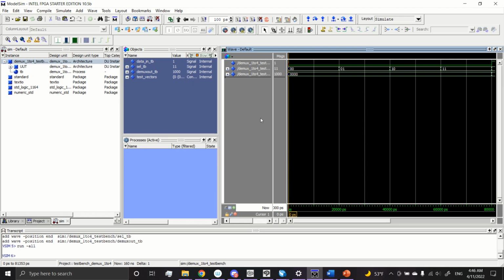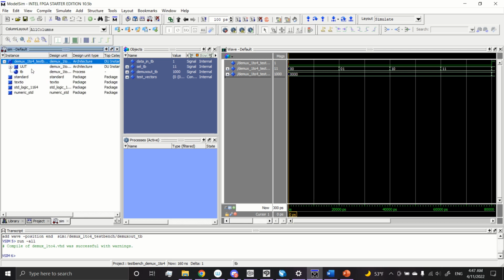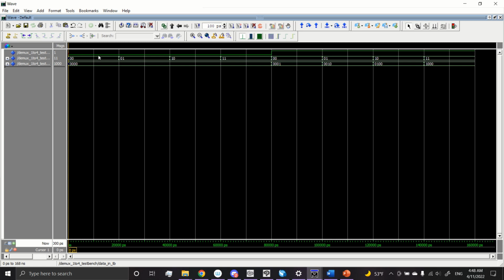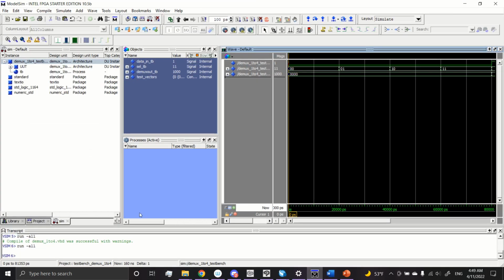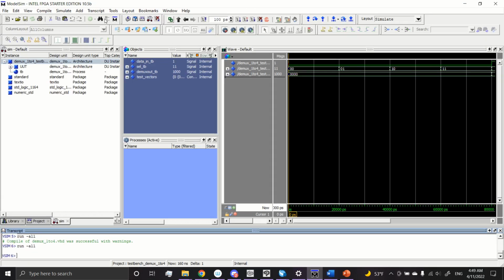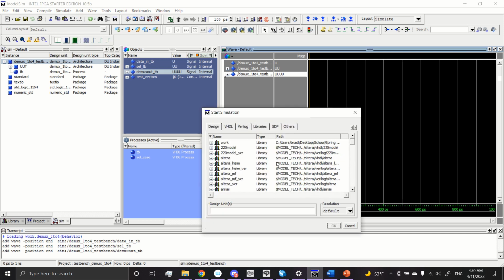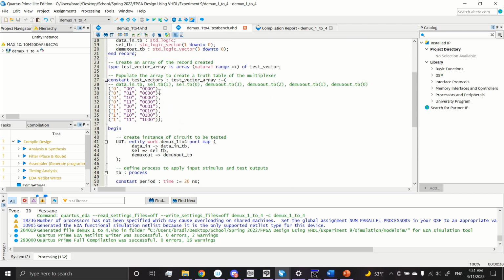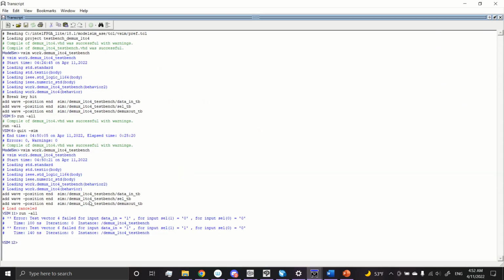CET 2118C - Lab 9